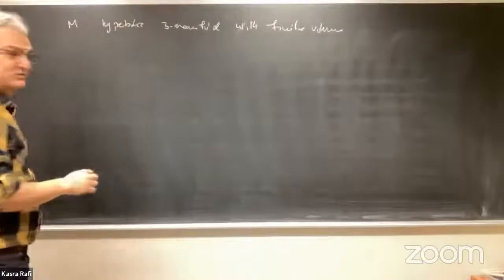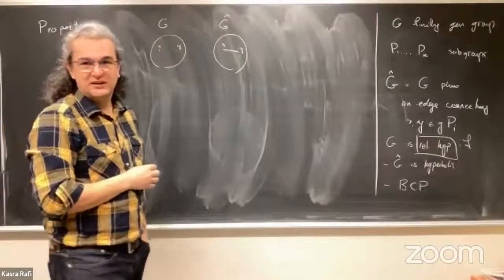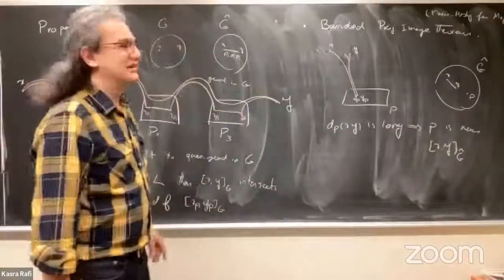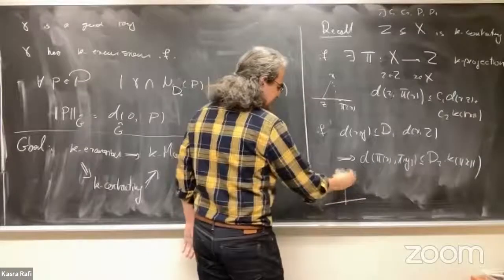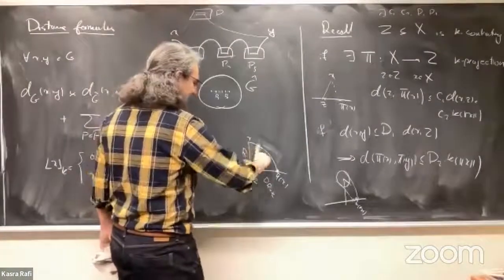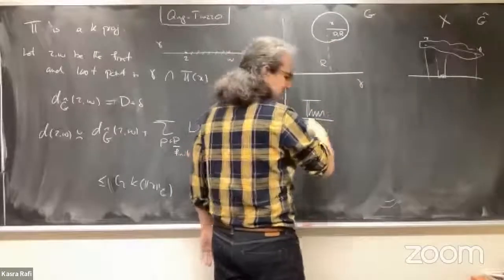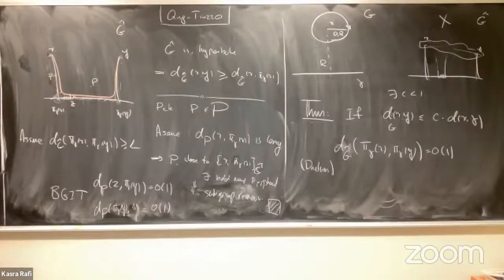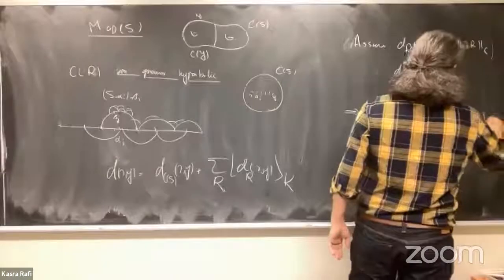Sublinearly Morse boundary III by Kasra Rafi